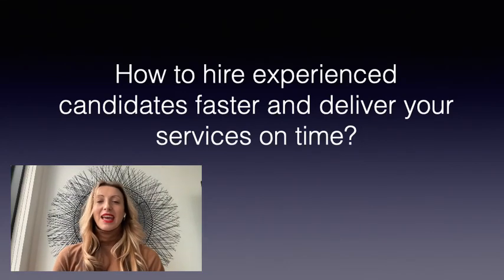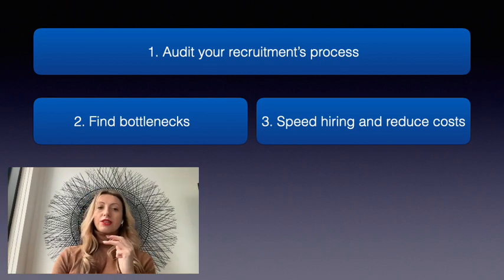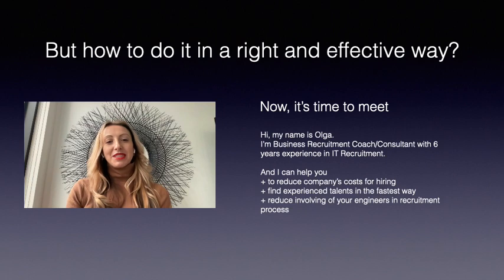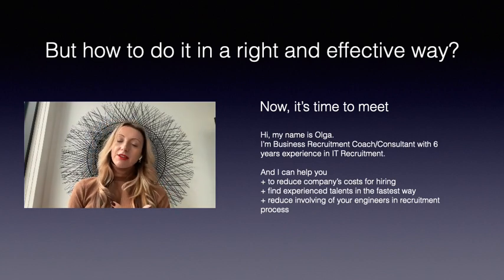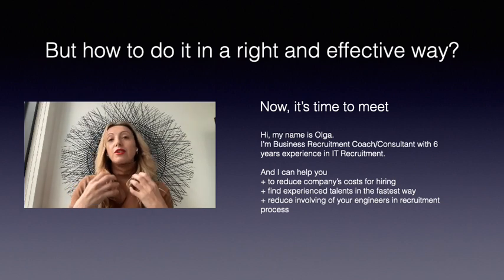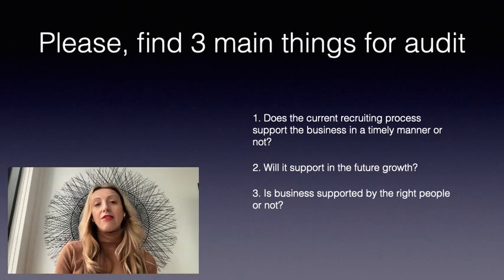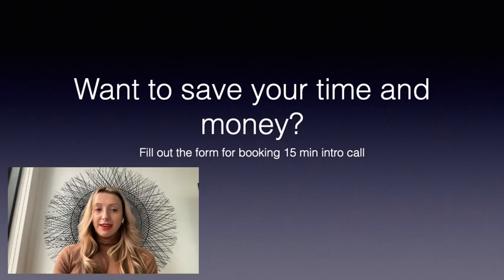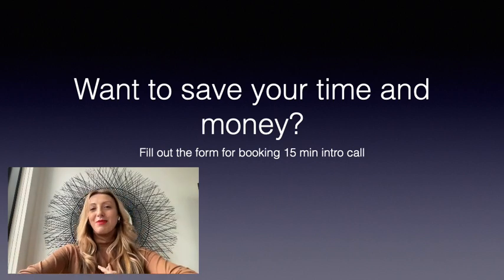How to save your money in recruitment process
Hi, my name is Olga.
I’m a Business Recruitment Coach/Consultant with 6 years of experience in IT Recruitment.
And I can help you
+ to reduce the company’s costs for hiring
+ find experienced talents in the fastest way
+ reduce involvement of your engineers in the recruitment process